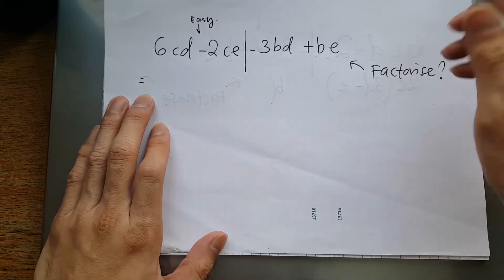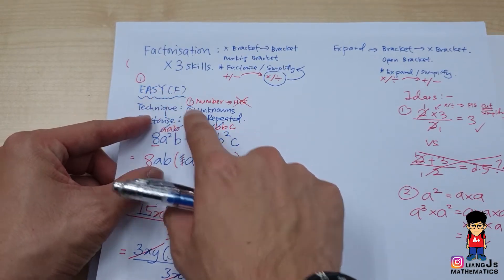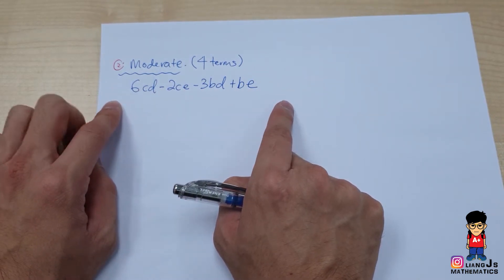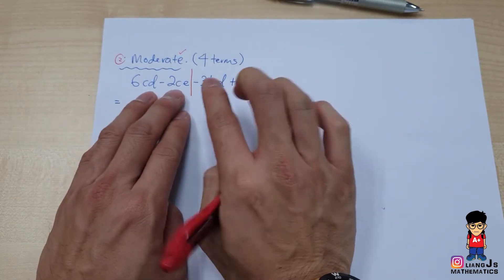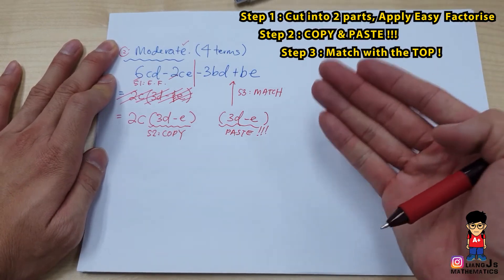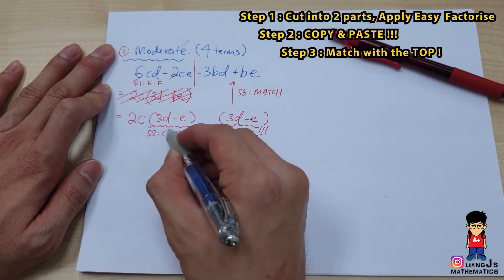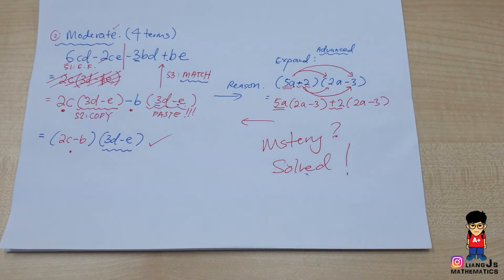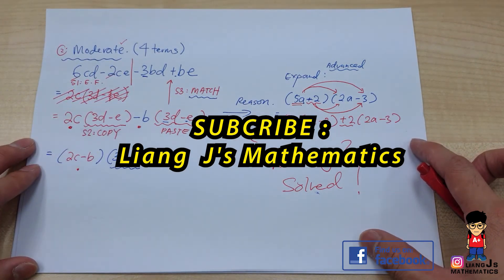How to NOT MASTER Algebra in 5 mins, Part 5/6 | Factorisation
*Not HOTS/KBAT, for Understanding Algebra Rules Purpose.

(How to DO a Moderate Factorise, factorising 4 terms ( + / - relationship), back to 2 brackets? Focus on the Common Mistake Liang J put on front of this Video! That's the MOST COMMON MISTAKE students make!

**benefits your Modern Maths & Add Maths Quadratic Equation**
PT3 KSSM ok (SUITABLE FOR FORM 2 AND FORM 3)
SPM KBSM ok (SUITABLE FOR FORM 4 AND 5 AS A REVISION)
Guys, you all can use it for Revision Purpose if you are no sure on How to Handle Algebra related Question.